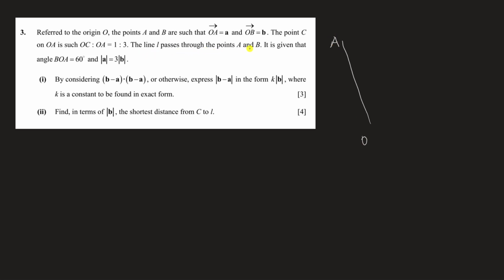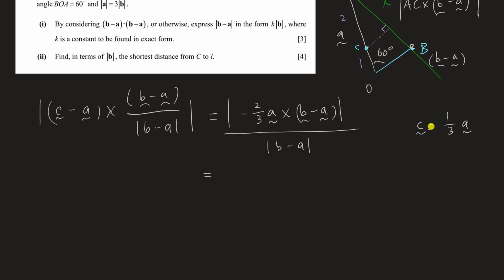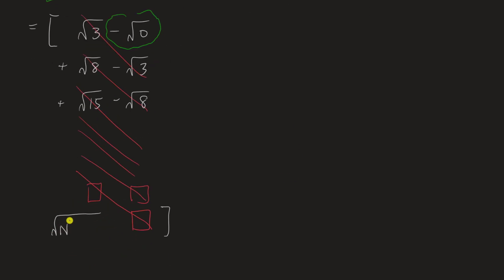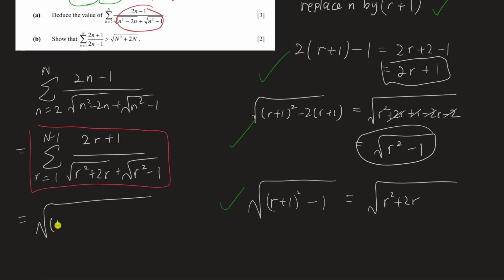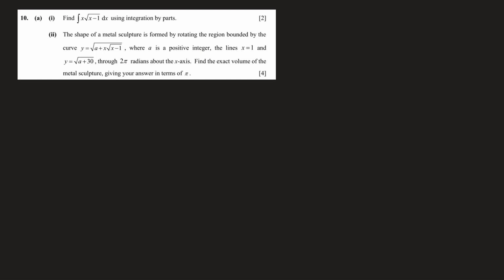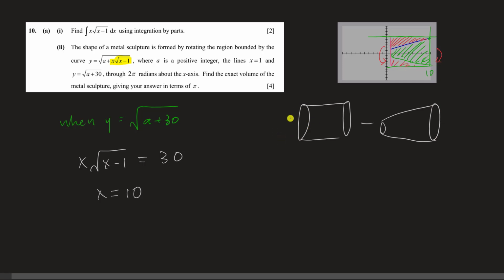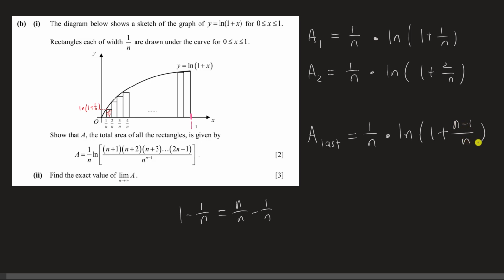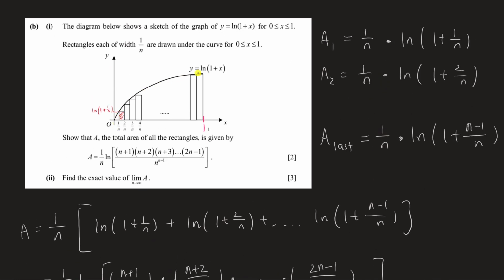Let's Solve: H2 Math Synoptic Assessment Practice 4, Q3, Q7, Q10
JPJC synoptic assessment 4, Q3, Q7, Q10

00:27 Q3(i)
03:32 Q3(ii)
07:17 Q7
11:12 Q7(a)
16:14 Q7(b)
20:47 Q10(ai)
23:36 Q10(aii)
28:58 Q10(bi)
32:24 Q10(bii)

Vectors
Summation, APGP